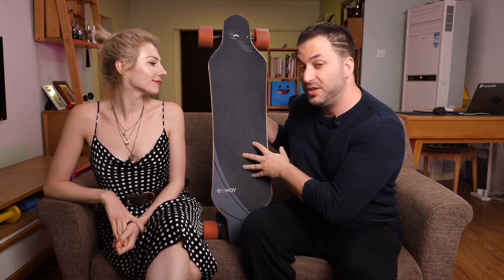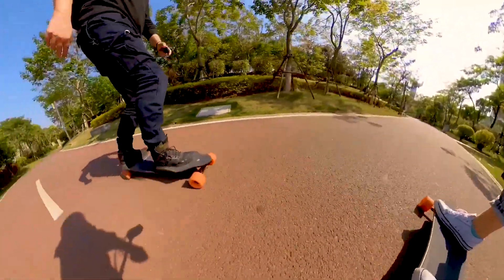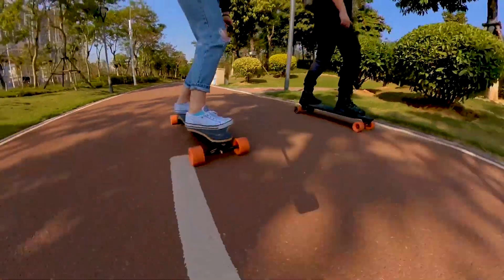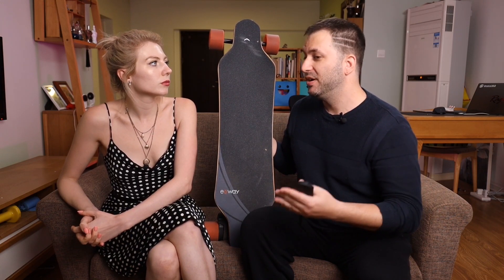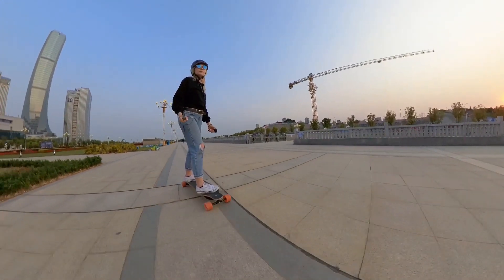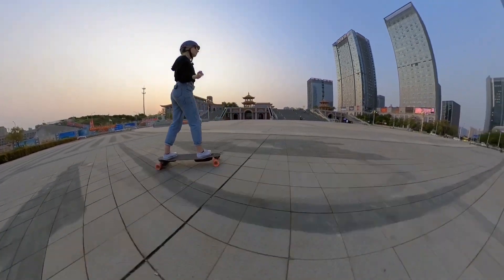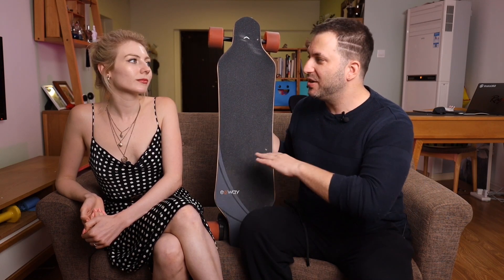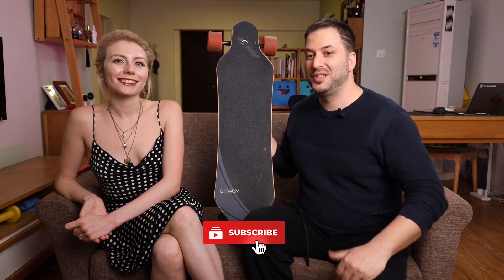Exway Flex review from a beginners perspective with special guest Hannah wilson from insta360 tv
For this video I got the help of the lovely Hannah Wilson who have shared her experiences after only 3 days of riding on the flex.
I think this video might give better insight for those who want to get into eskating and don't know much about.